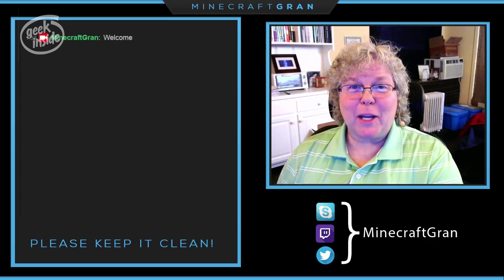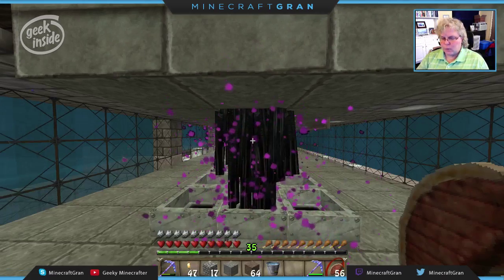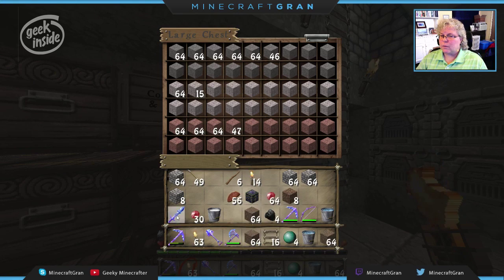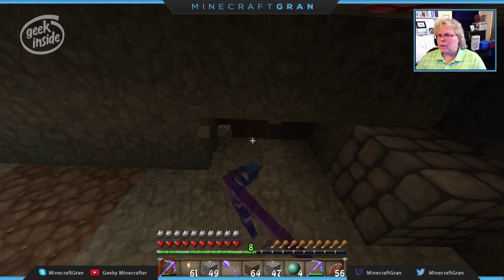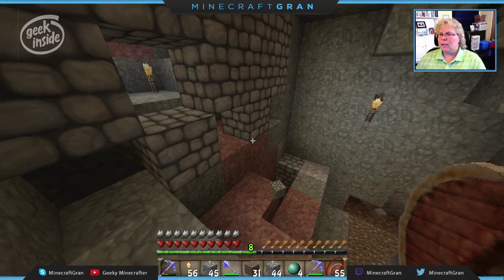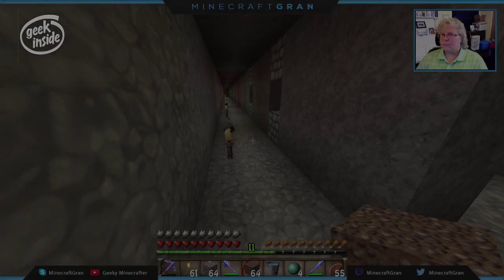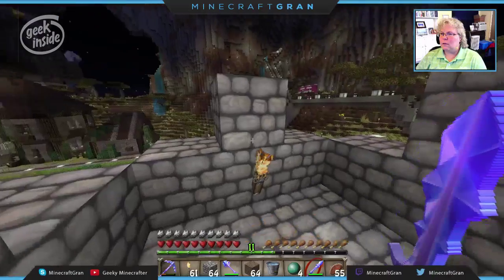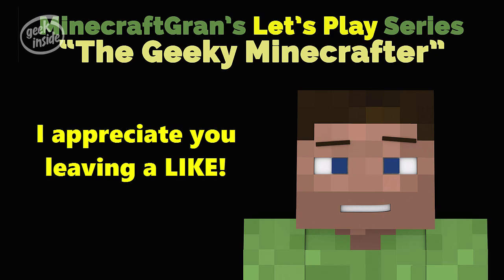005 Live Stream: Mining At Archimonde : Let's Play Minecraft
I've joined a couple of new servers, one of which I heard about while on Cherry Vanilla. This is the initial mine setup and quick tour of the resources available at spawn.

Oh, and guess who DIED on camera? Yikes!